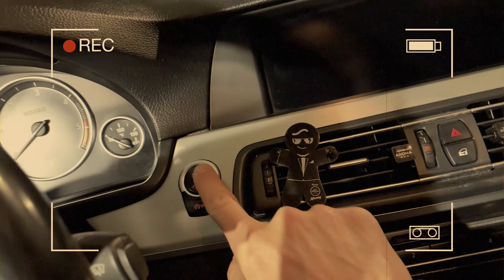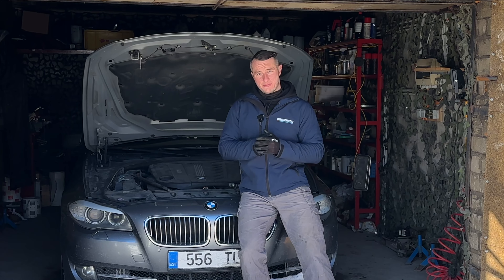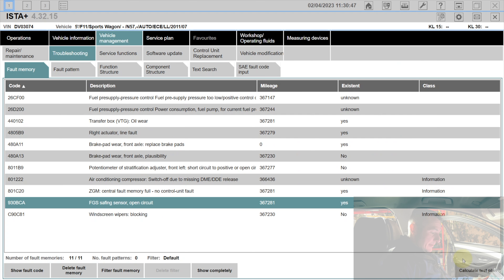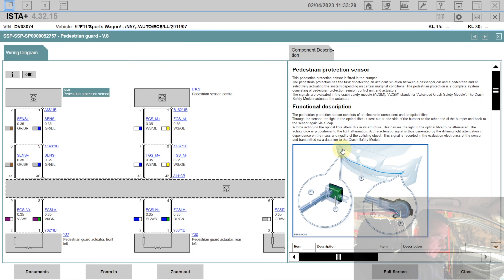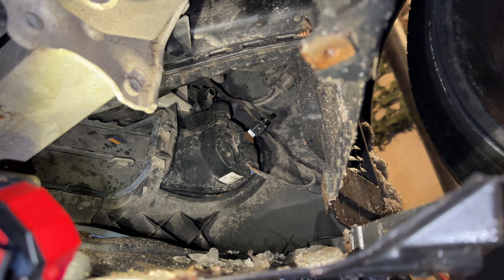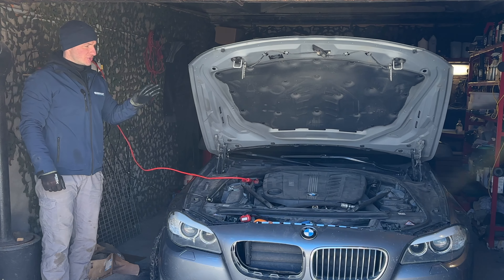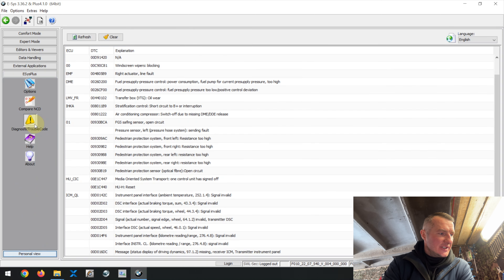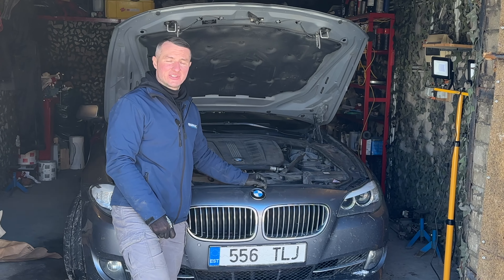Cheapest BMW fix you can imagine! SA8TF option decoding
Active pedestrian protection is complicated system that consist from several sensors and mechanisms. If at least on of those is not working the whole system will be malfunctioning and giving you the error on dashboard every time you start your BMW. Repairing that error can cost you hundreds of dollars or even a thousand. But if you know hoe the system is built you will be able to repair it by yourself with minimal cost possible.

Timecode:
00:00 - Intro
00:53 - How is the system functioning
02:40 - Diagnostics
08:55 - The correct sequence of the job
10:18 - Disconnecting the sensors
14:09 - The coding process
19:53 - Final remarks